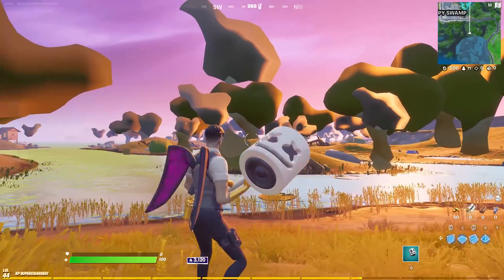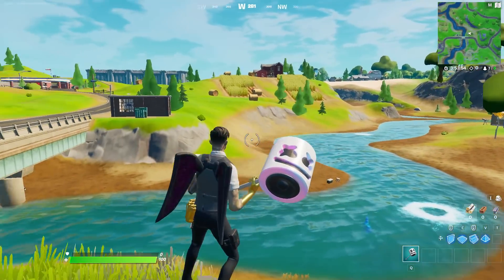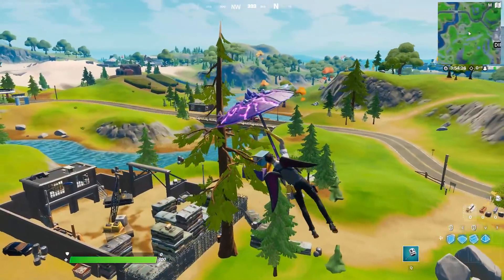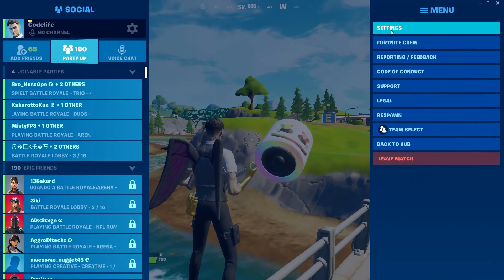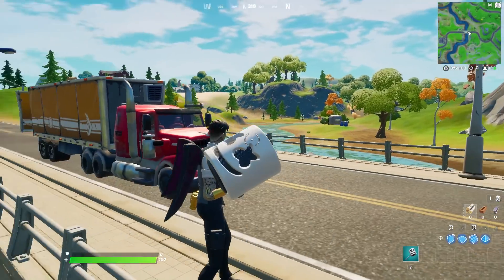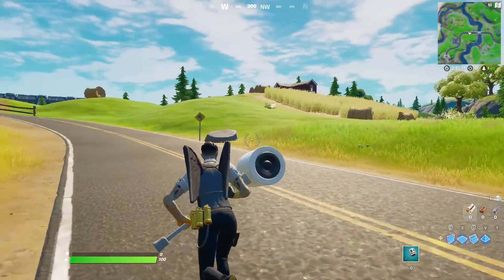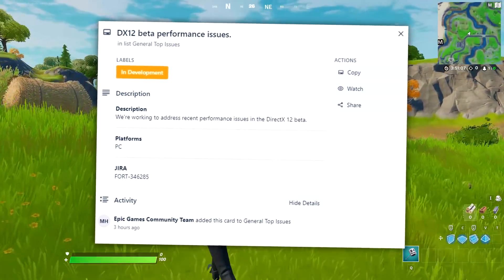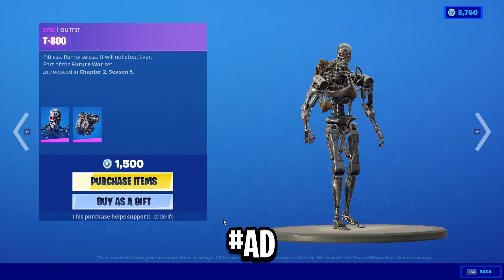Fortnite Textures Not Rendering/Loading FIX! (Fortnite Season 5)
You guys may have noticed that after switching render settings in Fortnite Season 5, your textures may become very buggy & glitchy - so I thought I'd make a quick video showcasing how to fix them! Hopefully this video helps you out :)